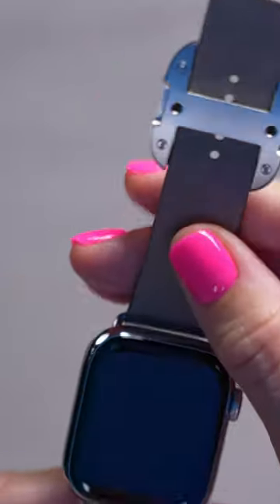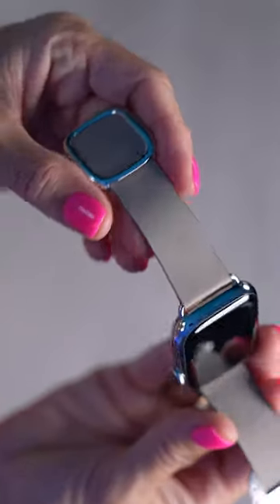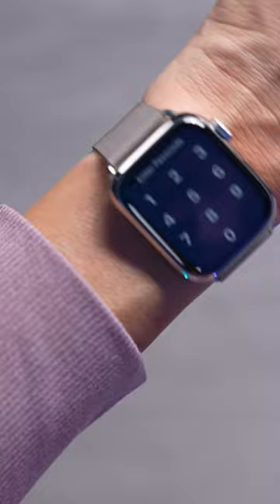Fine Woven Modern Buckle on the new Apple Watch Series 9 Stainless Steel